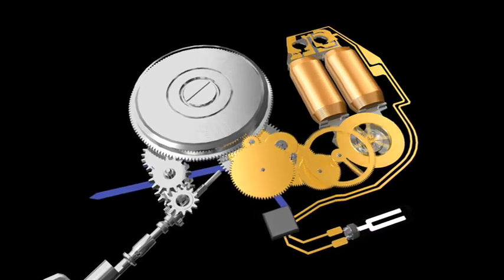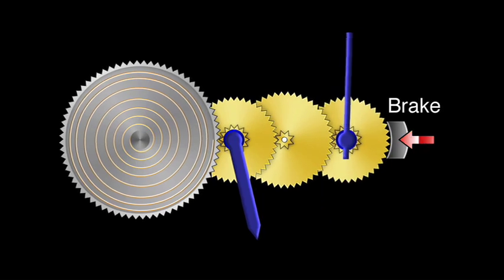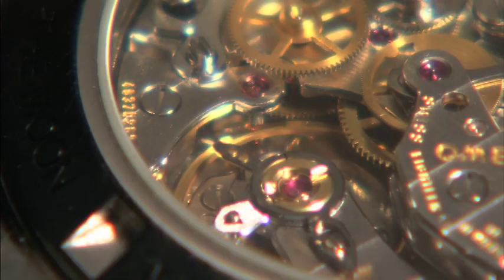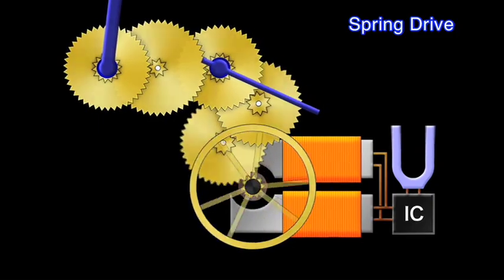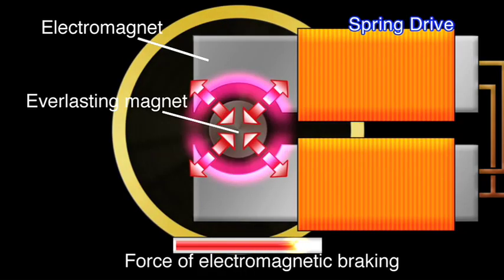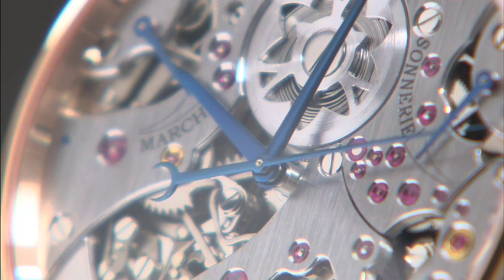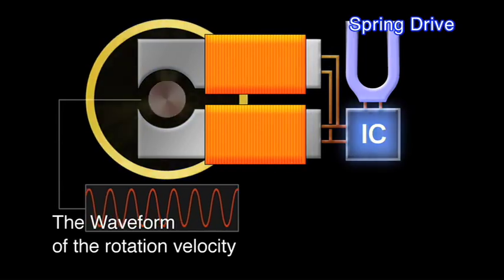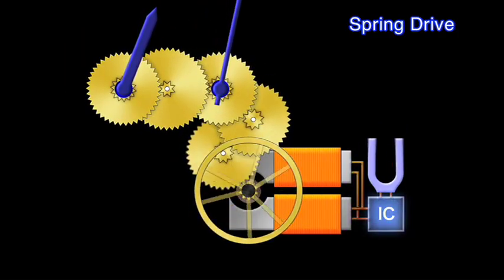Spring Drive function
The luxury spring driven watch movement that is controled by the new Tri-synchro regulator.  It is completely silent with no ticking sound.  It took 28 years and over 600 prototypes to create this revolutionary technology.